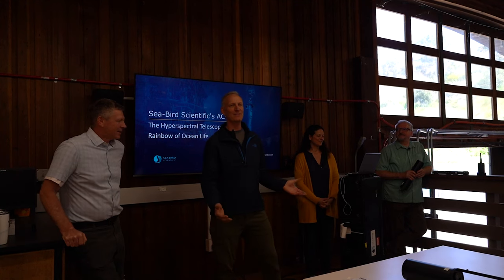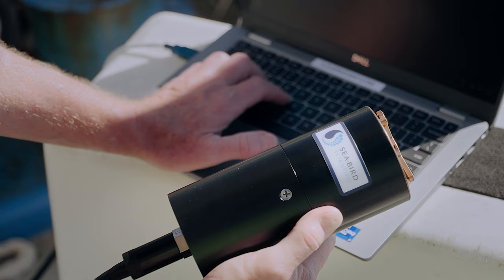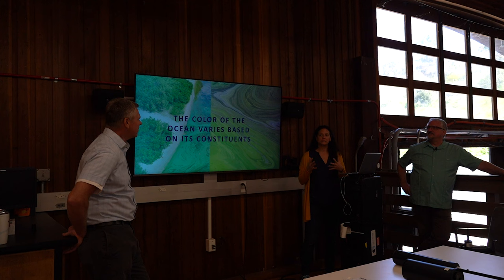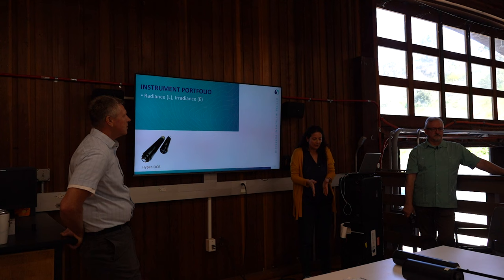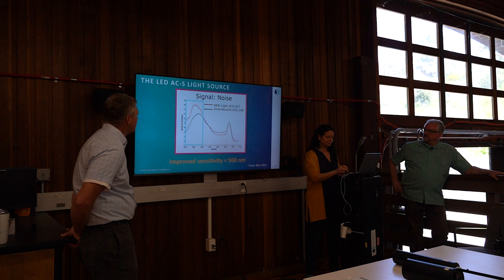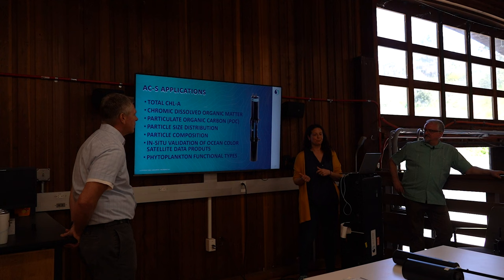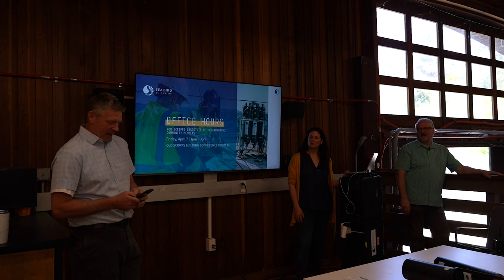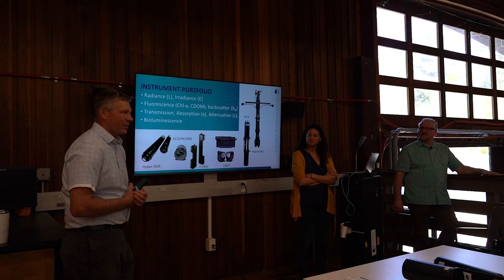Scripps Technical Forum | Sea-Bird Scientific 2023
Sea-Bird Scientific is eternally grateful for the opportunity to present at a Technical Forum to the Scripps Institute of Oceanography community on April 6, 2023.

In this session, our optical experts, Cris Orrico, Program Manager, and Dave Stahlke, Technical Support, helped the Scripps community better understand the science of optical oceanography.  We looked specifically at our new LED AC-S, and how it can be used to understand the diversity of ocean life through harmful algal bloom analysis, carbon cycling, and ocean color studies.